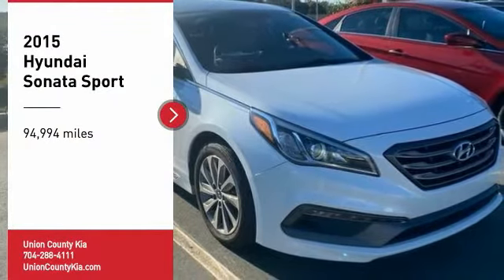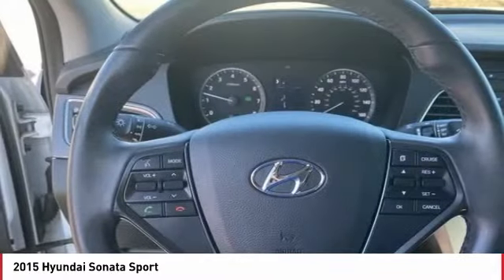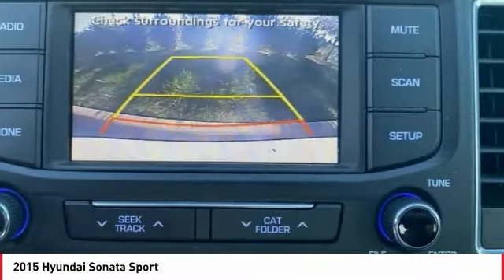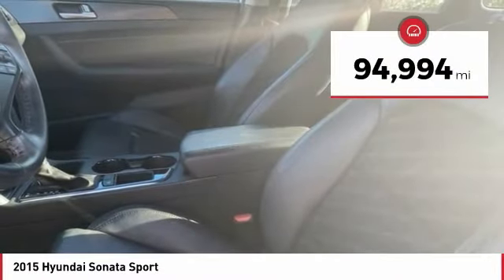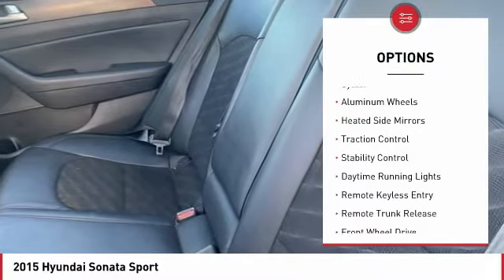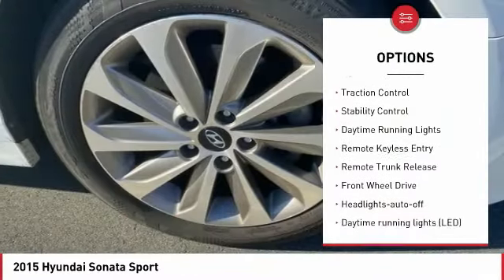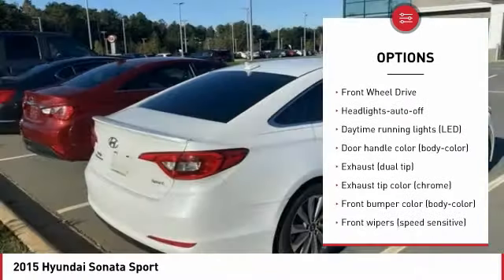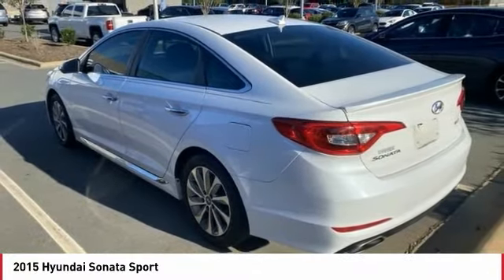2015 Hyundai Sonata Monroe NC T1151A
2015 Hyundai Sonata Sport

STOP AND READ THIS IMPORTANT CONSUMER INFO!!! Due to our EXTREME LOW PRICE POLICY, we have a large volume of customers responding daily to our online vehicles. Some cars only last a few days and SOME SELL WITHIN THE FIRST 24 HOURS!!! Don't delay call today! Do not waste time sending us emails where you might miss out on this low, low price opportunity. CALL US RIGHT AWAY instead for your best chance to take advantage of all the savings! Most priced BELOW KBB Fair Purchase Price!brbrLeather, **SUPER CLEAN, LOCALLY OWNED, SERVICED AND TRADED, Alloy Wheels, Apple CarPlay, Bluetooth, Android Auto, Rear-Camera Display, Sonata Sport, Black w/Leather Bolster/Cloth Insert Seating Surfaces. CARFAX One-Owner.br2015 Hyundai Sonata Sport Quartz White Pearl 24/35 City/Highway MPGbrAwards:br  * 2015 KBB.com 10 Most Comfortable Cars Under $30,000   * 2015 KBB.com 15 Best Family Cars   * 2015 KBB.com Best Buy Awards Finalist   * 2015 KBB.com 10 Best Sedans Under $25,000brInventory changes daily, We deliver! Or come see us at 4712 W HIGHWAY 74 MONROE, NC, 28110. Located off Highway 74 *Call or see dealer for details. Valid only to internet customers who provide printed offer. Not valid in conjunction with any other offer. Price is subject to change without notice.